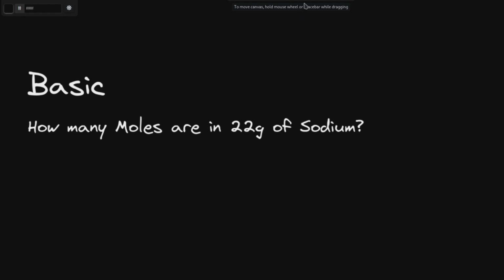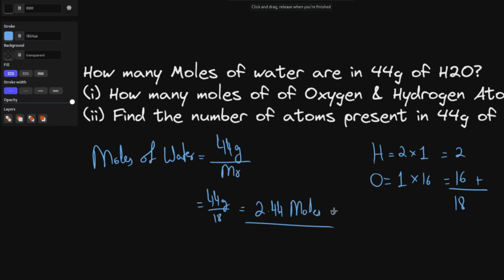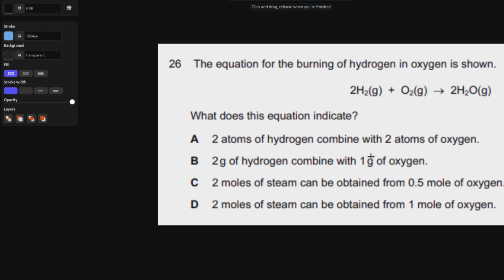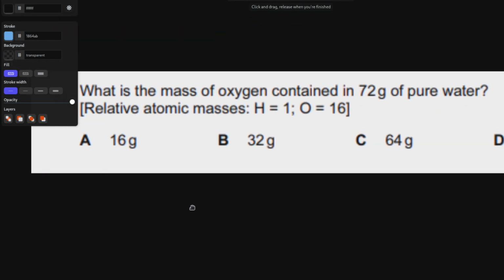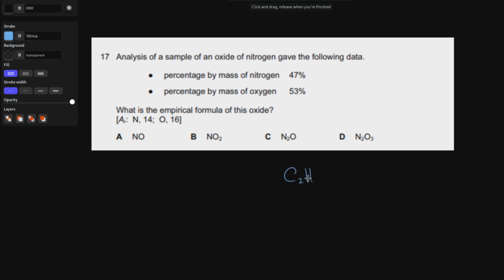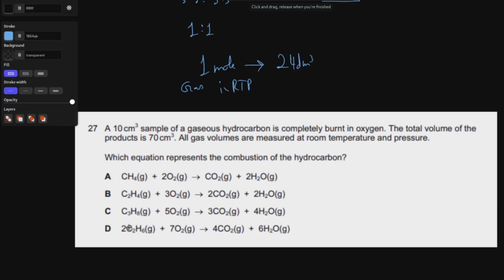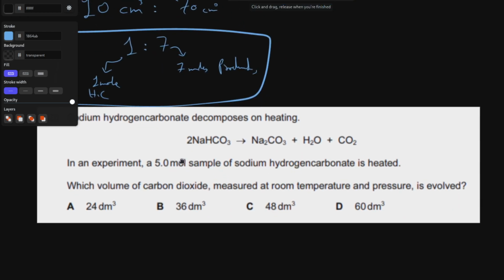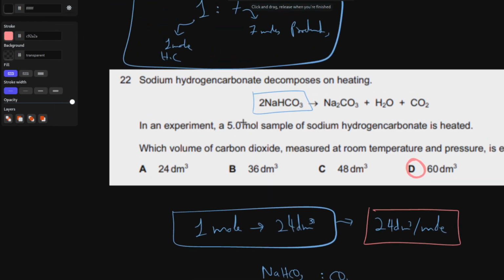Chemistry - Moles Basic Questions // Summary - O Levels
This short lecture provides an overview to basic questions of Moles and
The chapter is short but understanding is needed to achieve good grades